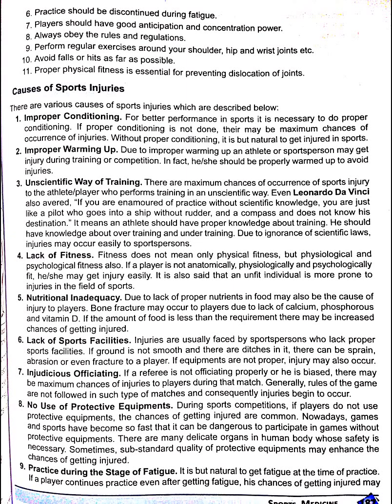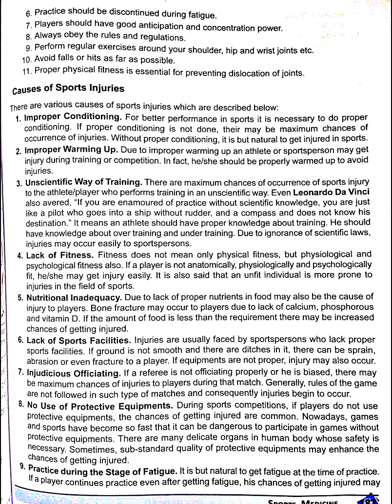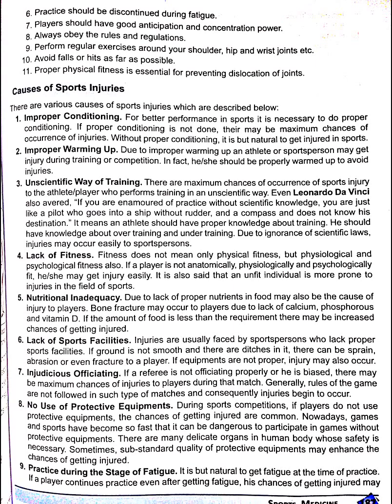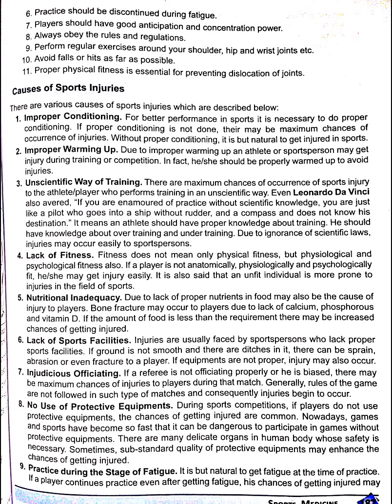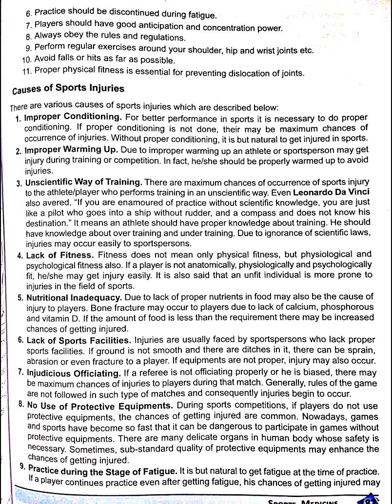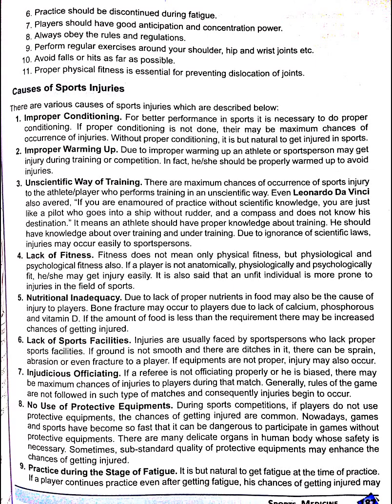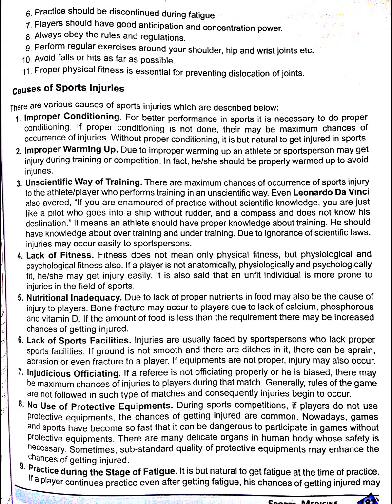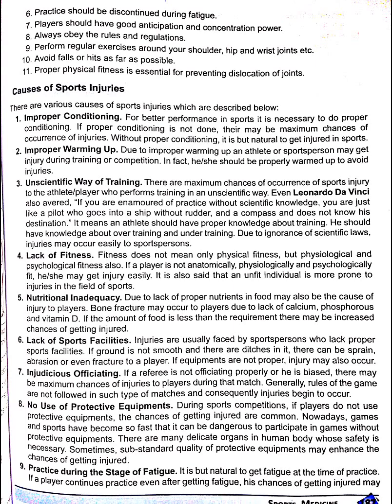Sport Medicine Page 10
Sports Medicine,
9.1 Concept and Definition of Sports Medicine,
9.2 Aims and Scope of Sports Medicine,
9.3 Impact of Surfaces and Environment on Athletes,
9.4 Sports Injuries: Classification, Causes and Prevention,
9.5 Management of Injuries,